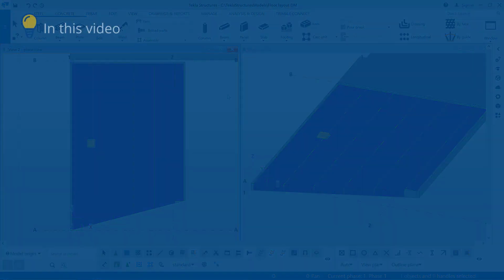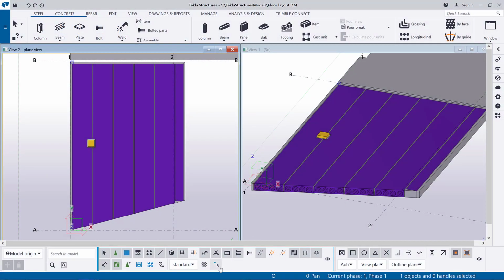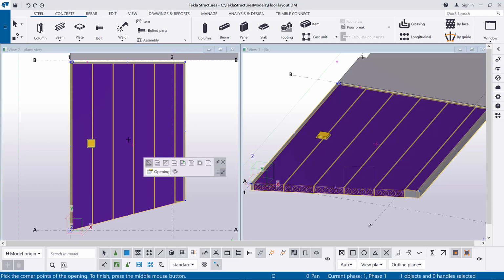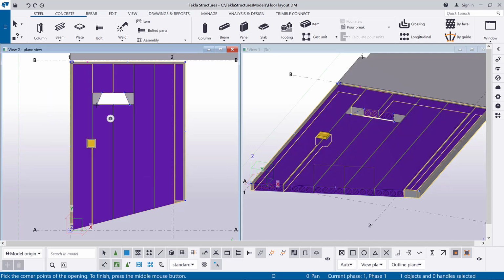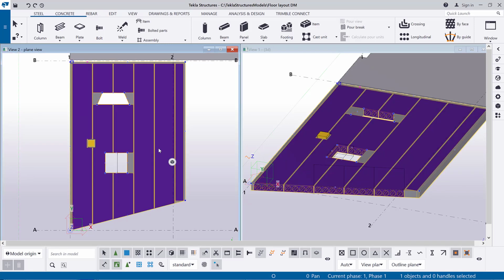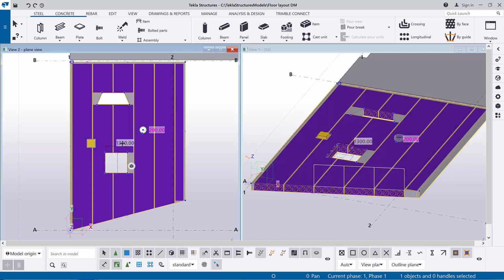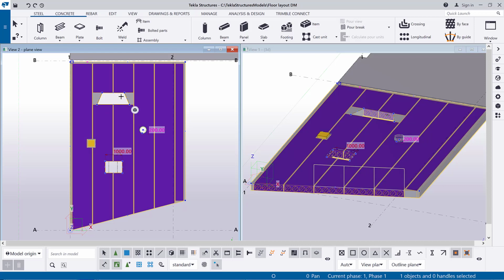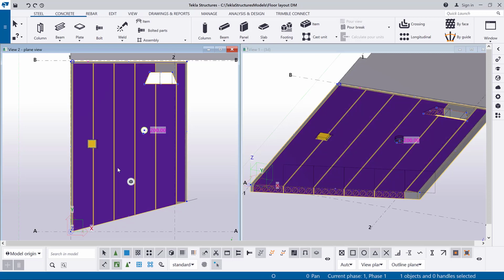Add openings using Floor layout direct modification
Learn how to use Floor layout direct modification to add openings to the floor. You will also learn how to modify, move, delete and copy the openings that you created.

We cover the following:
00:36 Add openings.
01:20 Modify, move and delete openings.
02:04 Copy openings.